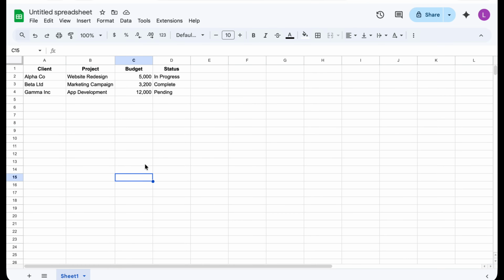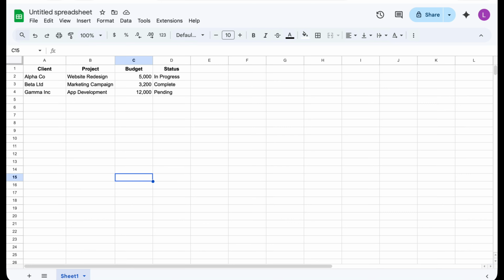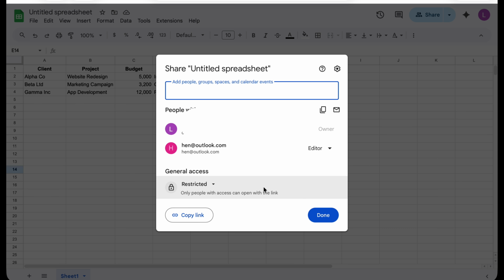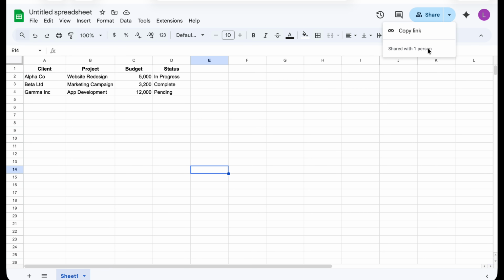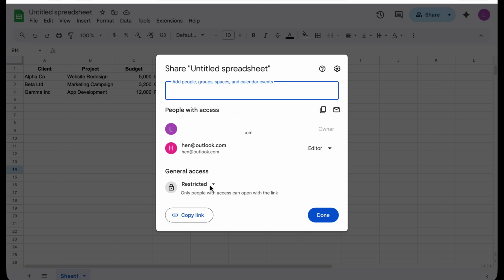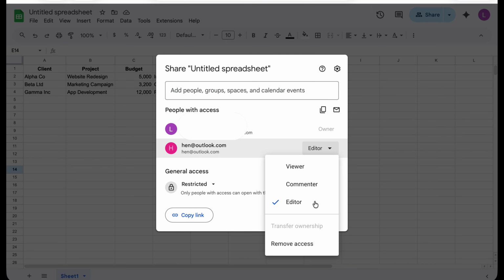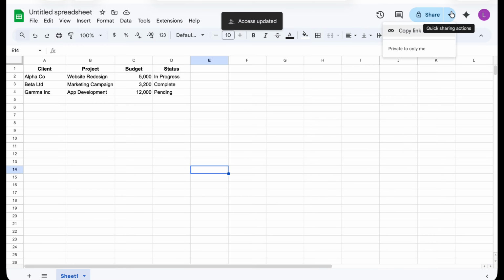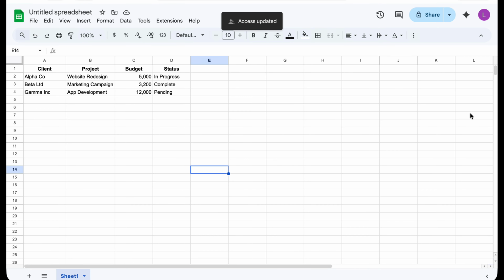How to Remove Access to a Google Sheet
In this video tutorial, we’re going to go through How to Remove Access to a Google Sheet.